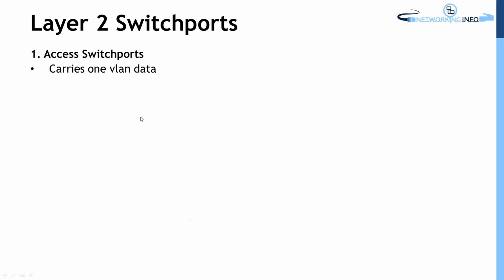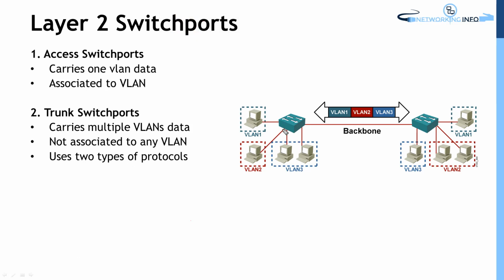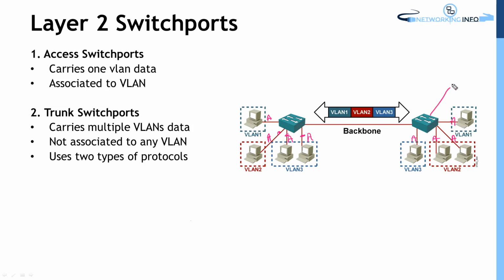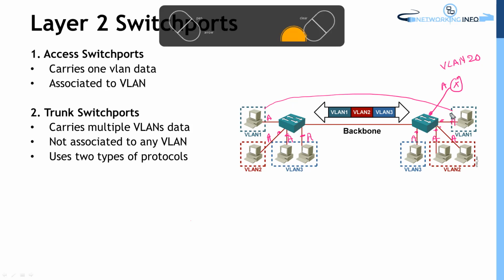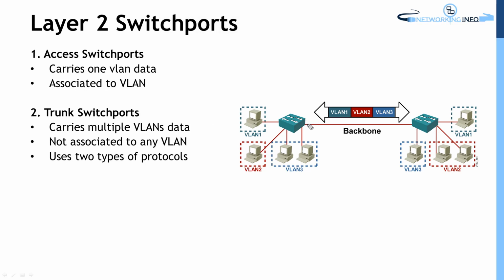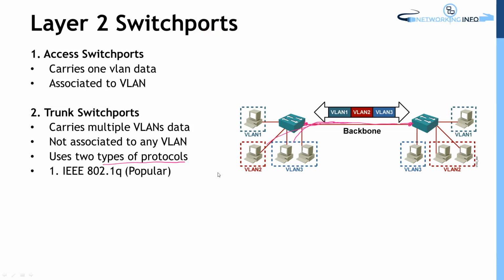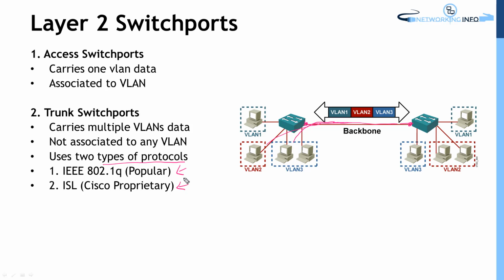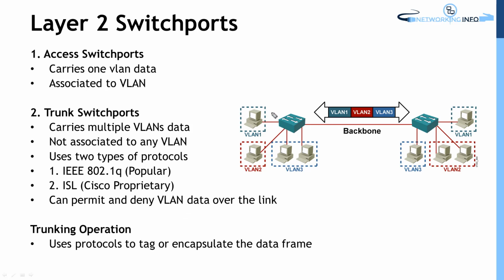Layer 2 Switchports 4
This Video covers  Layer 2 switch port including access and trunk port and where we use these types of ports

This video is dedicated to all my friends who are really interested in learning Networking. I hope they will enjoy and find this informative.